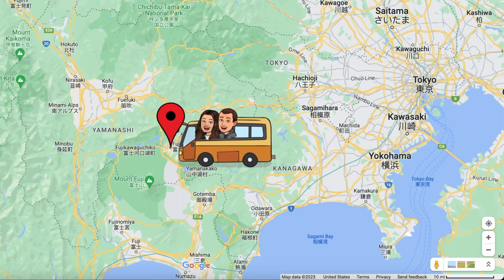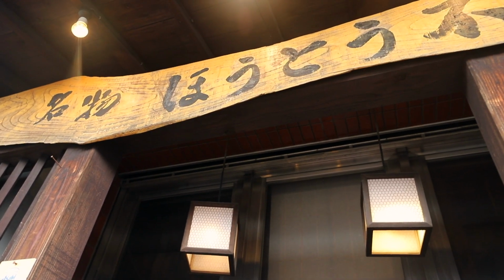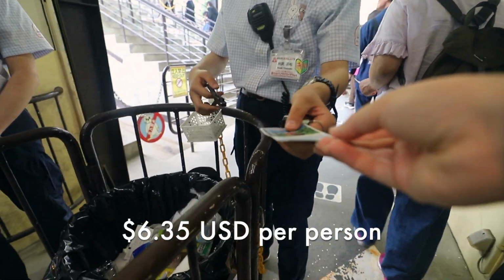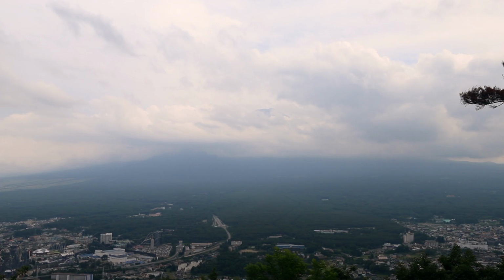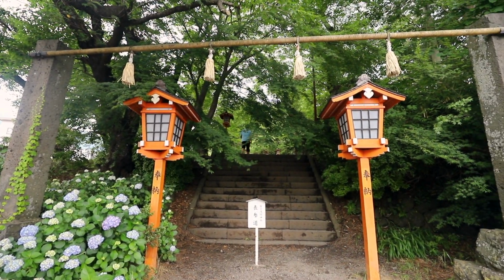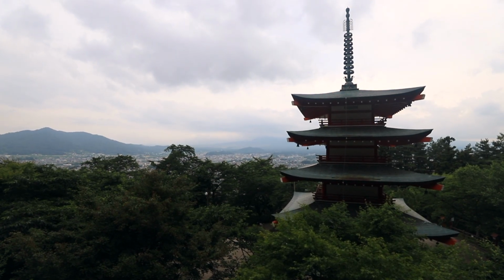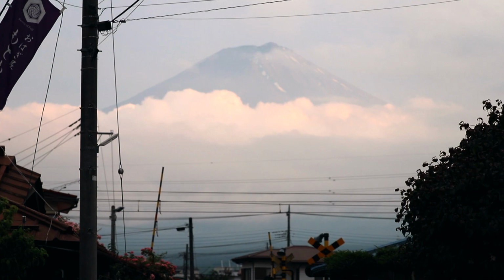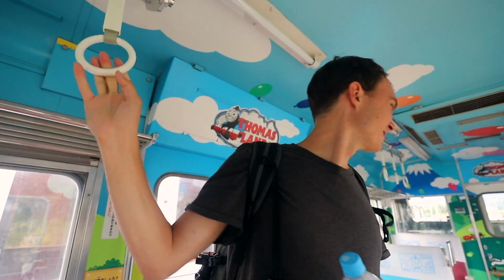Day Trip to Fujiyoshida from Tokyo + What to Expect (World Trip Week 34 Pt. 2)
Today we're taking a day trip to Fujiyoshida from Tokyo - here's everything you need to know to make the trip yourself.

00:00 intro
00:34 hoto fudo
01:22 mt. fuji panoramic ropeway
02:09 lake kawaguchi
02:45 cheurito pagoda
04:25 bloopers